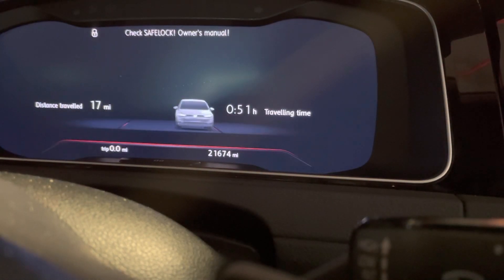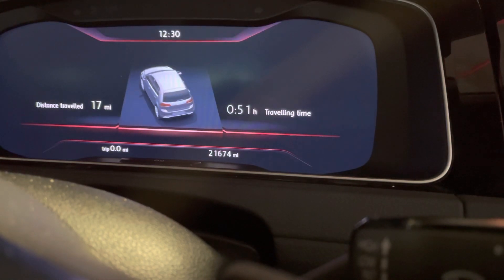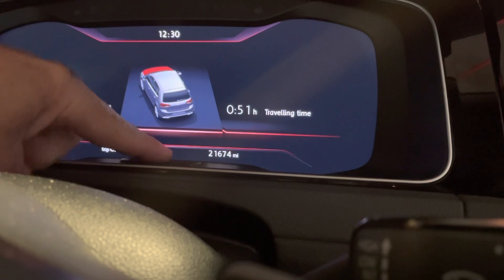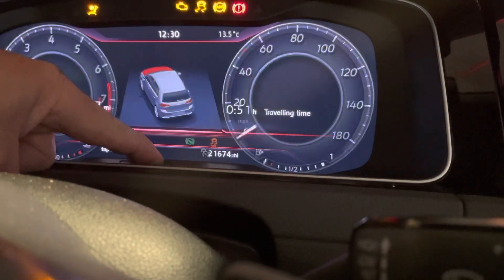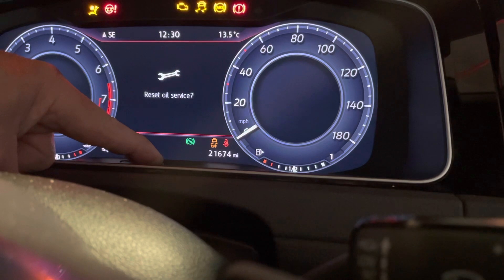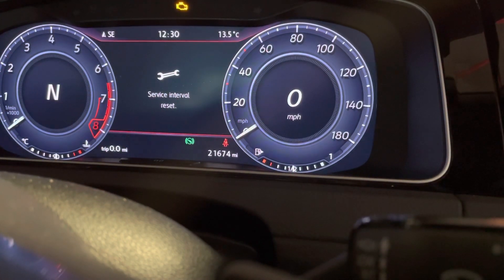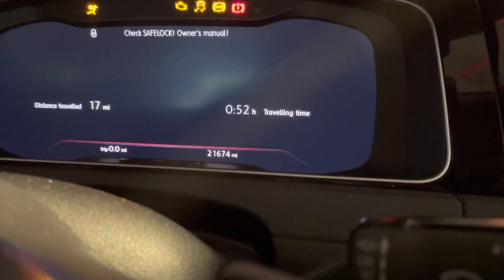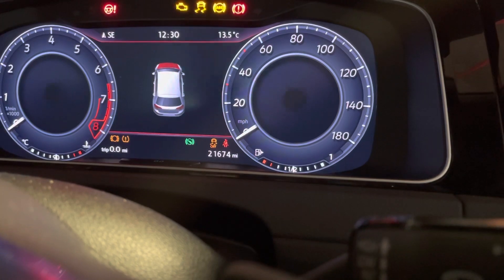2017 VW GOLF oil service reminder reset guide, easy no tools required tutorial.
2017 VW GOLF oil service reminder reset guide , no special tools needed